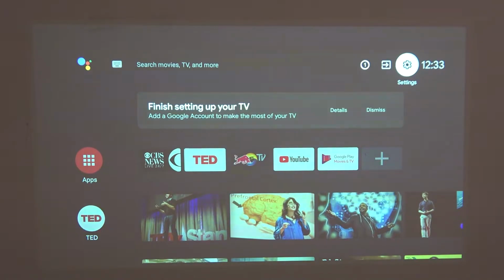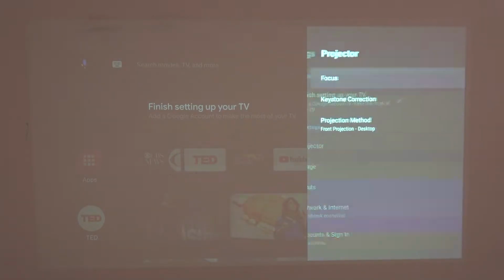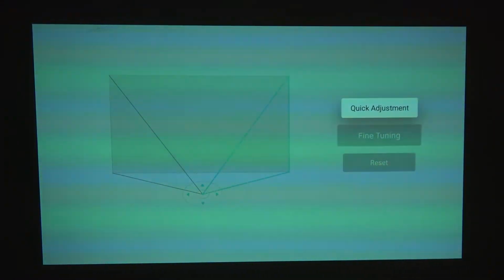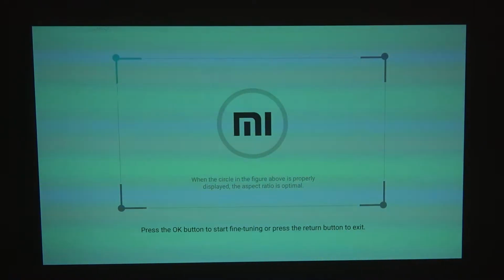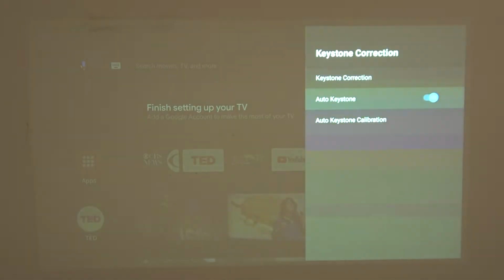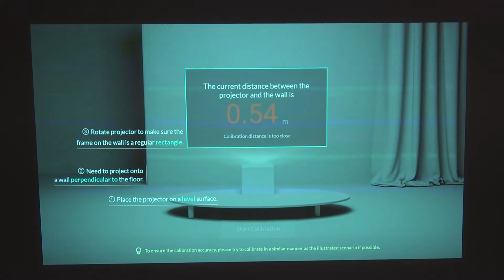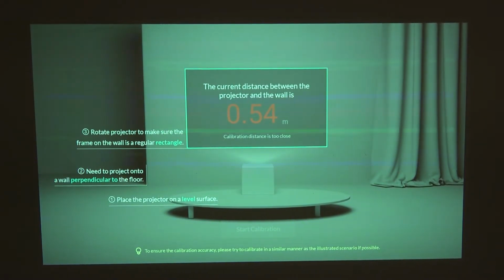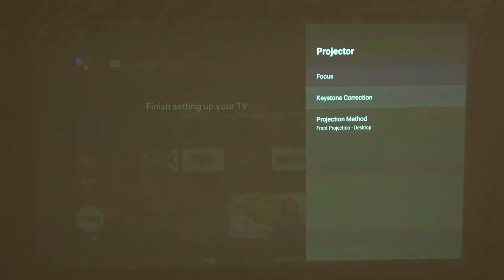How to Adjust Keystone on XIAOMI Mi Smart Projector 2 Pro - Straighten Up Image on XIAOMI Projector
In this video, I will show you how to switch keystone settings on XIAOMI Mi Smart Projector 2 Pro. This adjustment will correct displayed image proportions to compensate for the angle at which your XIAOMI Mi Smart Projector 2 Pro is installed.
How to switch keystone size on XIAOMI Mi Smart Projector 2 Pro? How to correct image position on XIAOMI Mi Smart Projector 2 Pro?